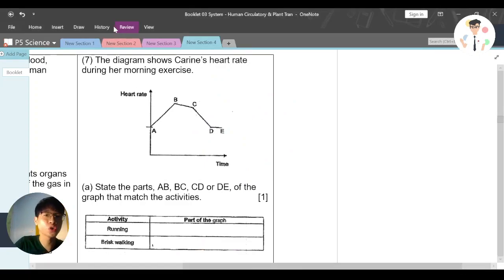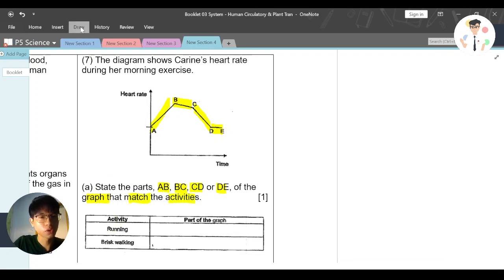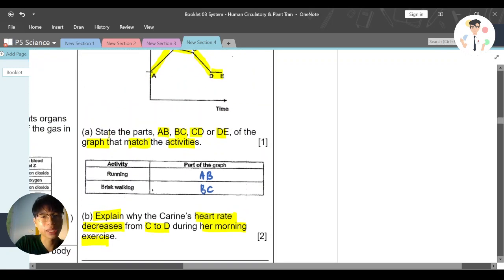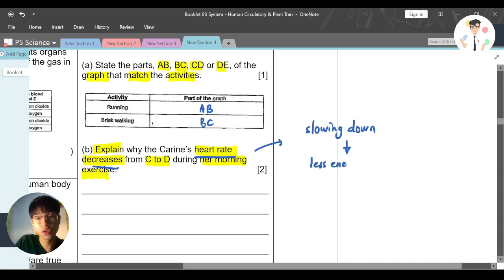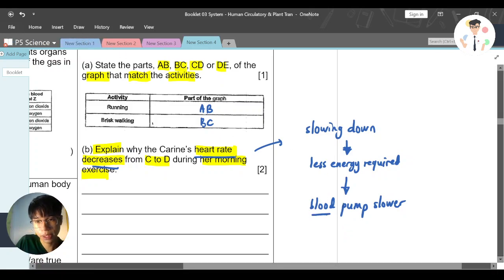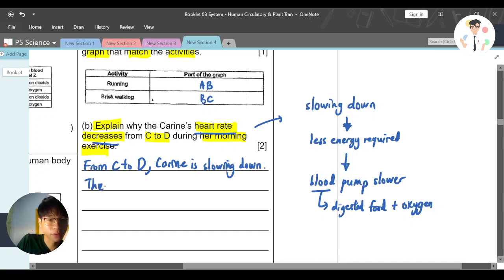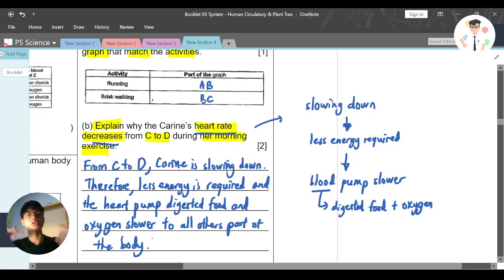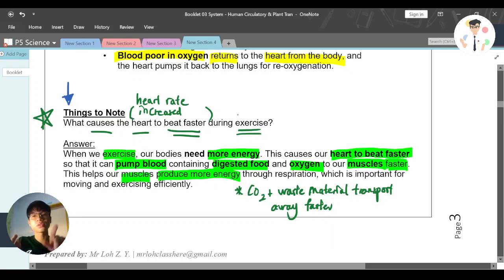P5 2022 SA2 Raffles Q35 (Booklet 03 A. Pg 5 Q7)